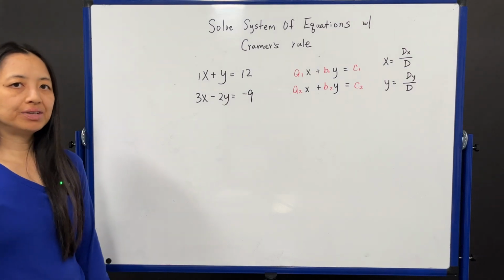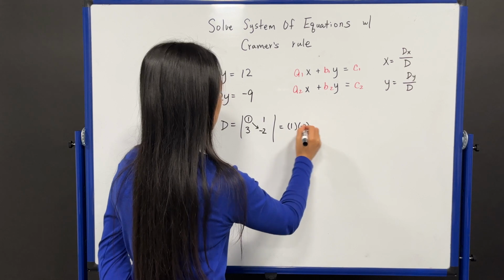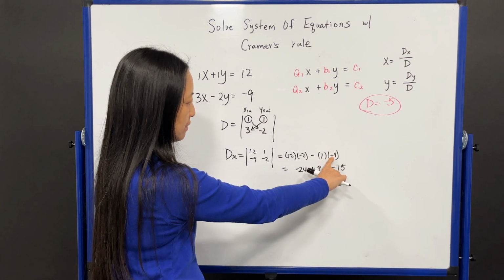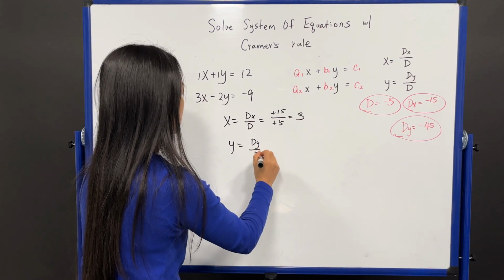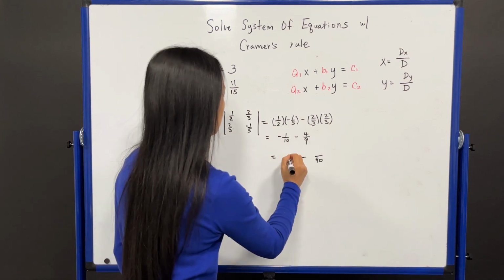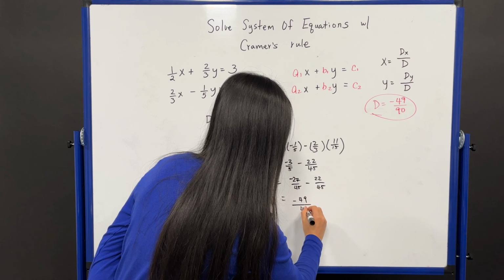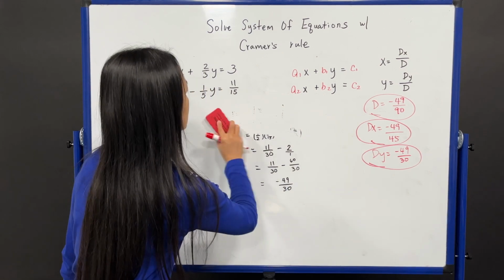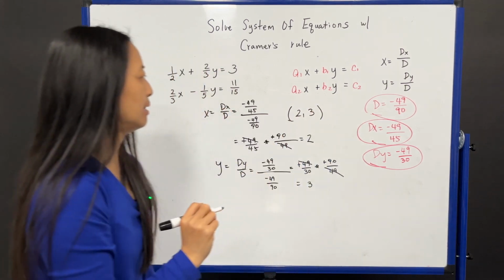Cramer's Rule 2x2 Matrices | Solve System Of Linear Equations